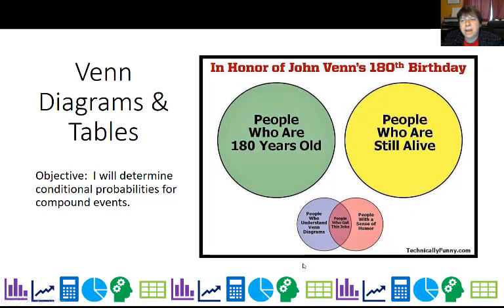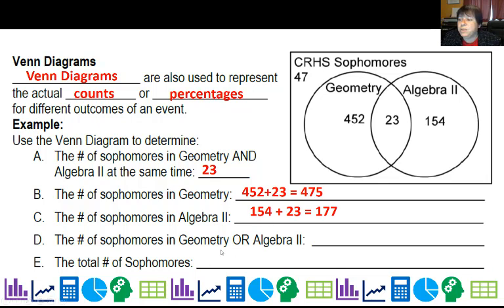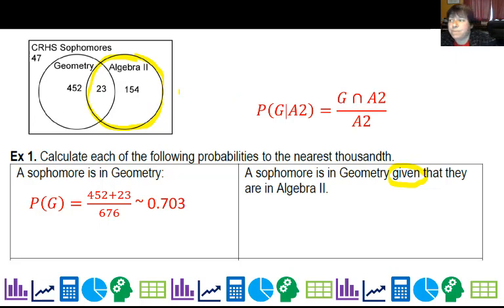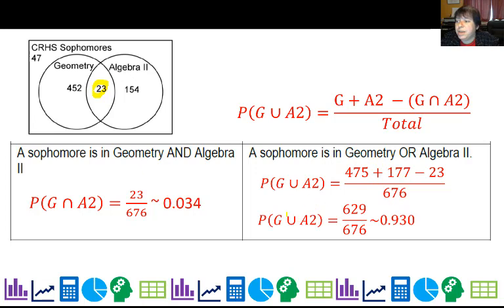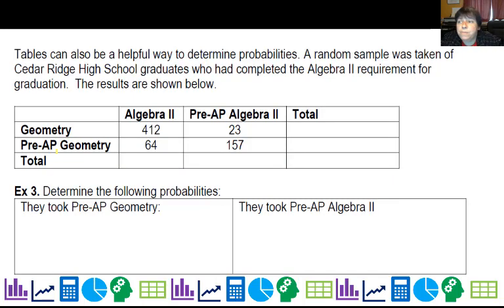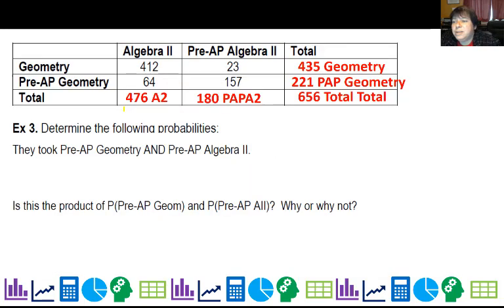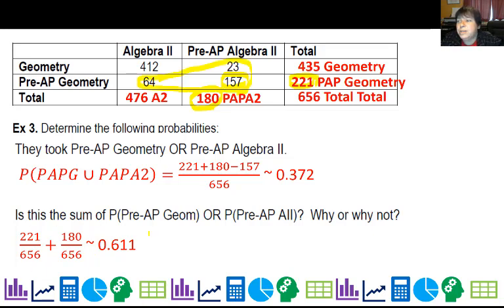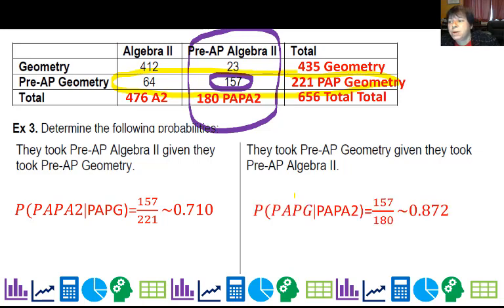Venn Diagrams and Tables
How to calculate probabilities from Venn Diagrams and Tables.